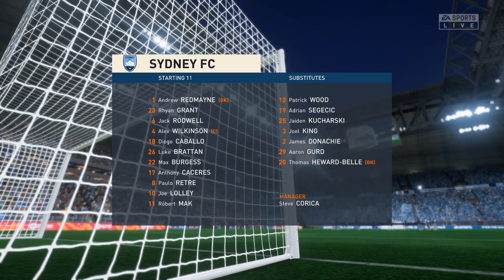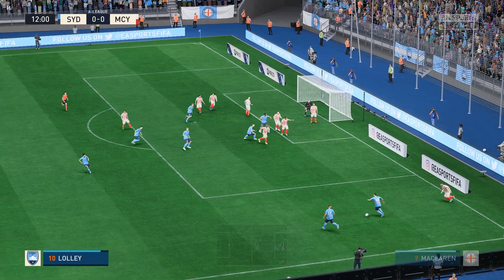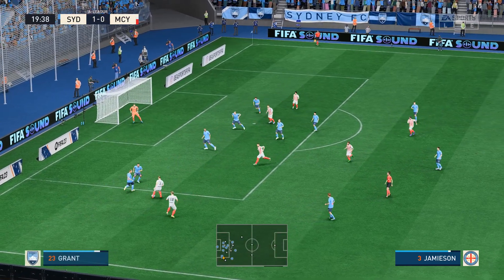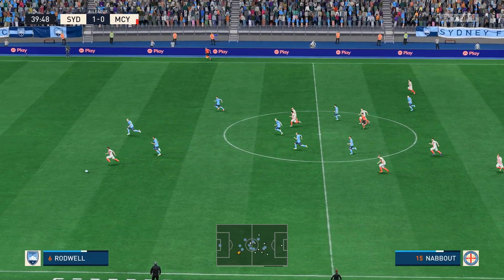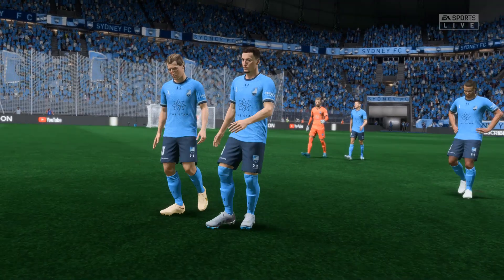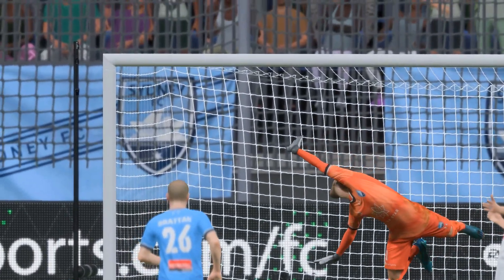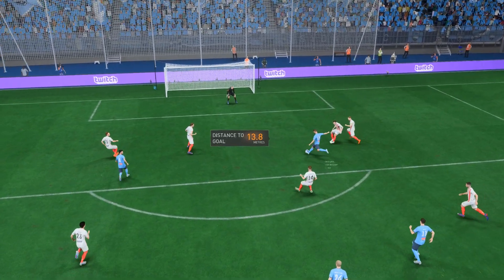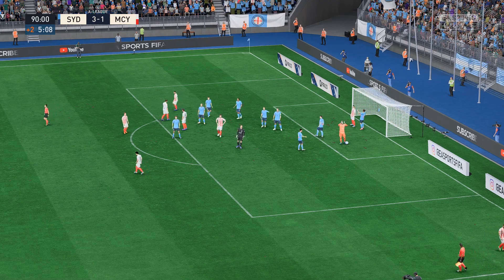Sydney – Melbourne City | A League Semi-Final 2022-2023 | FIFA 23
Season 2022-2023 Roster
12/05/2023  A-League Semi-Final 10:45 UTC
Allianz Stadium (Sydney)

In this video, we'll are betting A League 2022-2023 between Sydney and Melbourne City. Who will win?
 FIFA 23 is a popular video game that many people play to make predictions about sports games. In this video, we're using  FIFA 23 to make a prediction about A League 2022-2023.
We're using the latest  FIFA 23 prediction software to make a prediction about who will win the A League 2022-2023 between Sydney and Melbourne City. Who do you think will win?